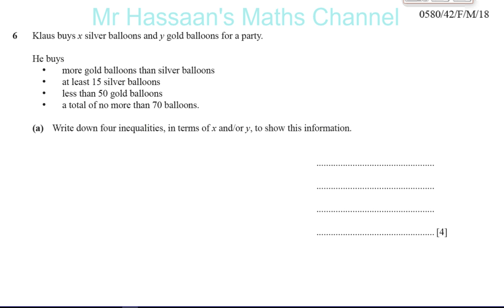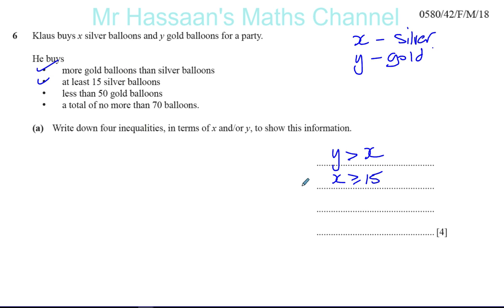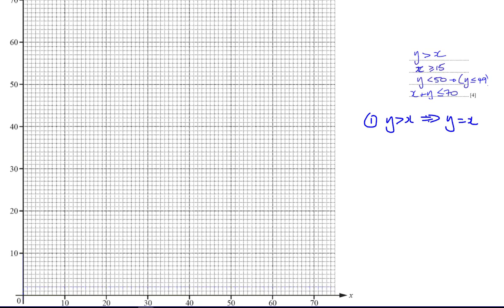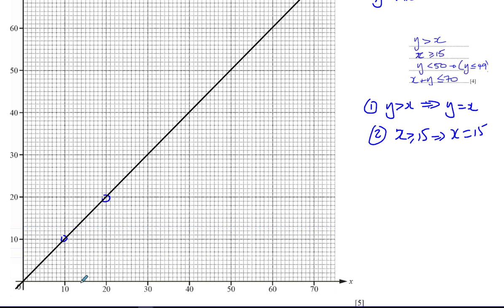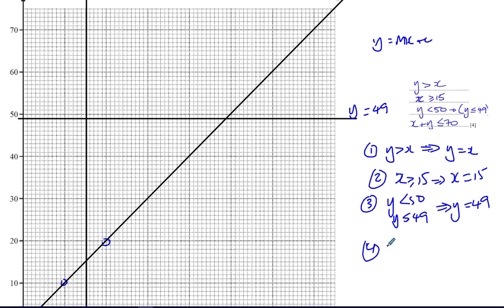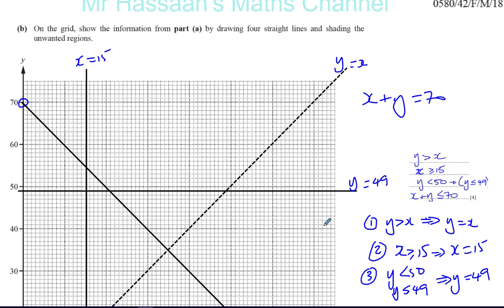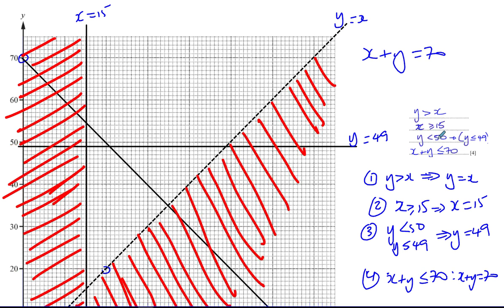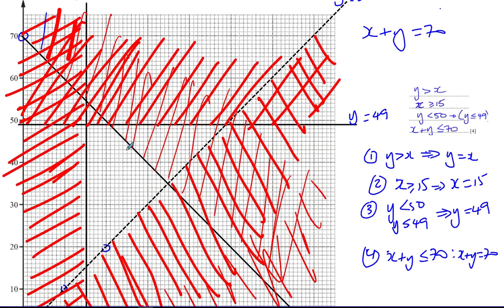0580 42 F M 18 Q6ab Linear Programming Inequalities